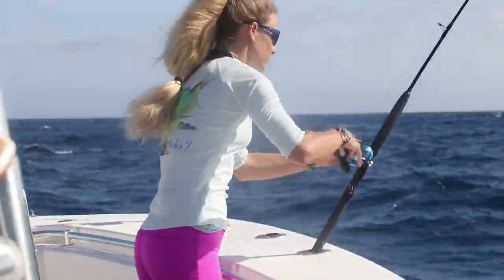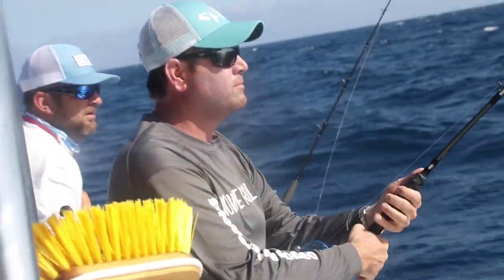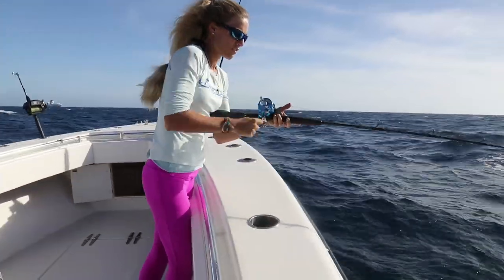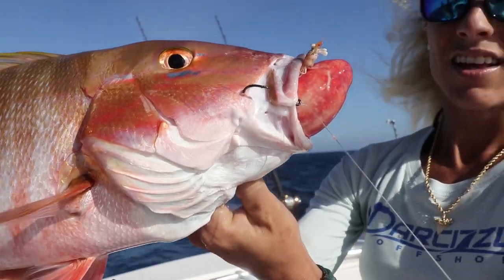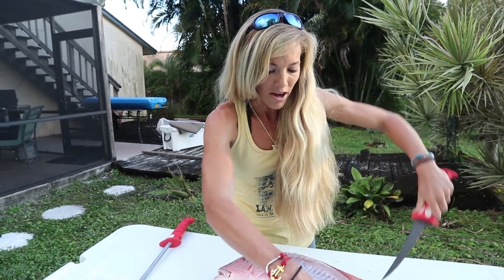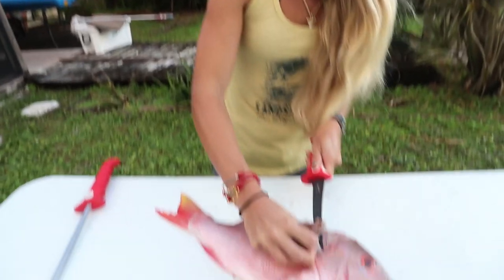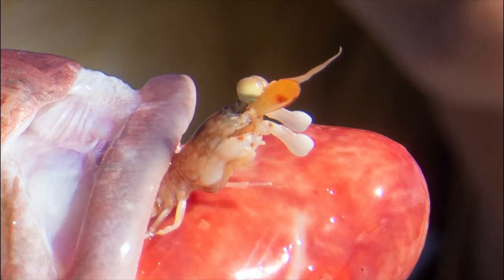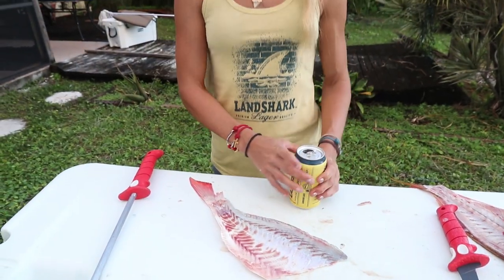Why is This Fish THROWING UP It's STOMACH? Florida Deep Sea Fishing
In this Florida fishing video we go on a deep sea fishing trip out of the Lake Worth Inlet. We did some drift fishing and caught multi species of deep sea fish such as kingfish, porgy, plus a surprise mutton snapper. Fish species pulled up from deep water experience barotrauma in which the air bladder of the fish cannot expel gas as a fish is reeled up to the surface experiencing a pressure change. Many saltwater fish species throw up their own stomach. I also show you how to fillet a mutton snapper. ⇊CLICK BELOW FOR MORE INFO & LINKS⇊

615pm 1.8.19